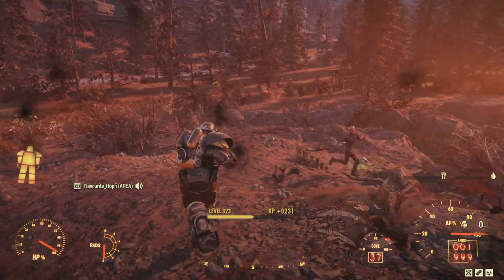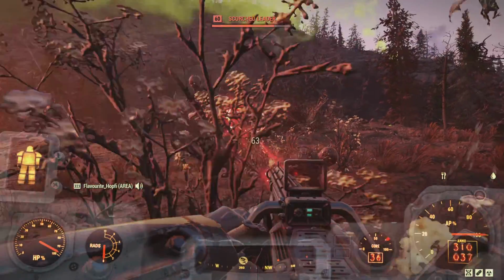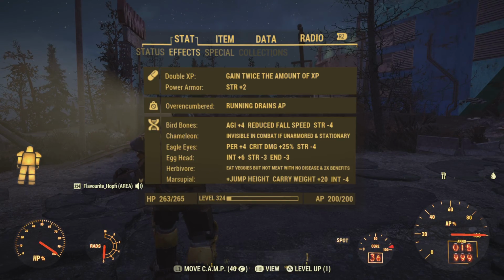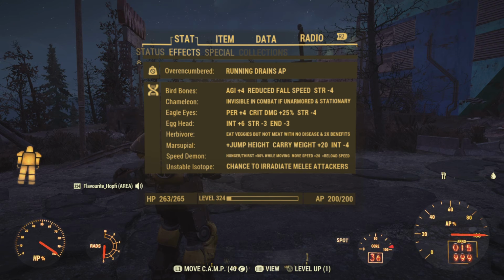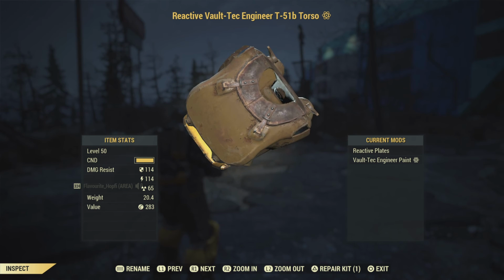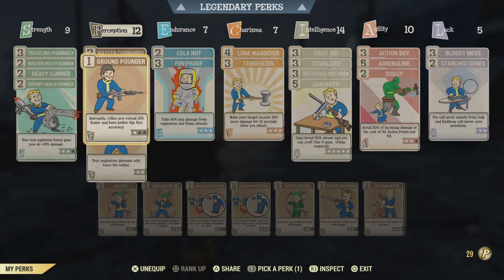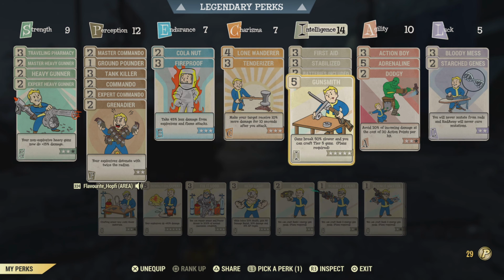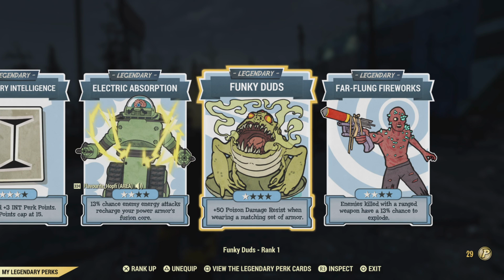Vault Tech Engineer (heavy/commando hybrid)